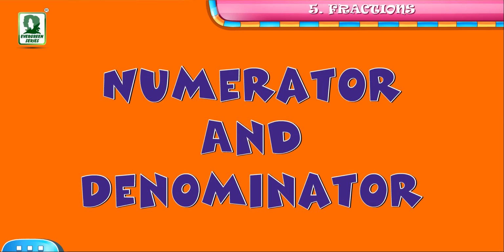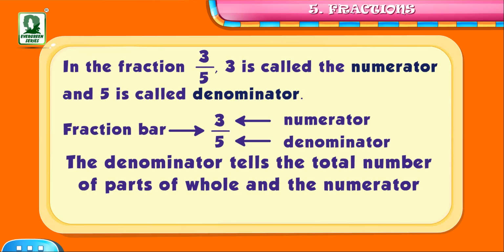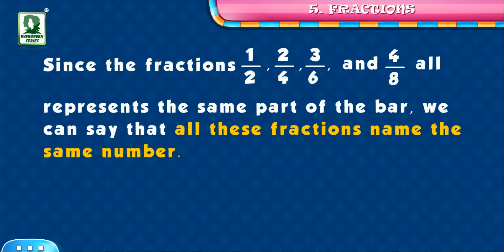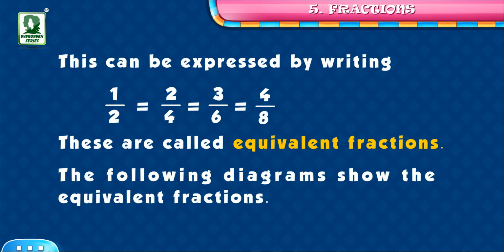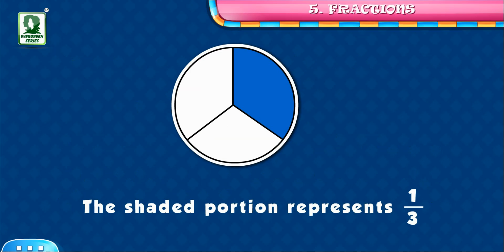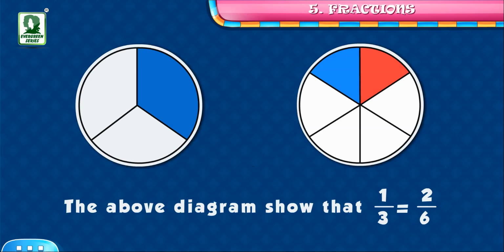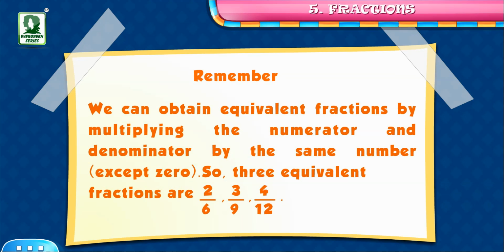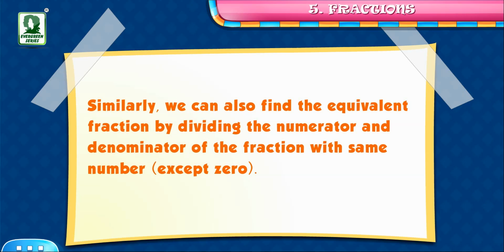EVERGREEN PUBLICATIONS CLASS 3RD CANDID INTERACTIVE MATH CHAPTER - 5 NUMERATOR AND DENOMINATOR